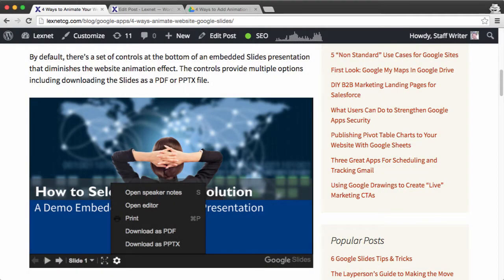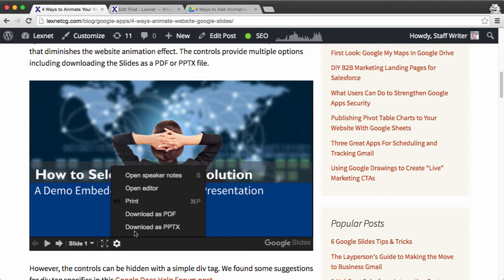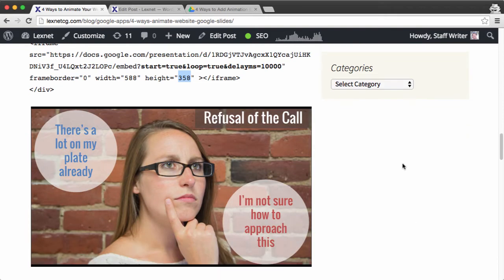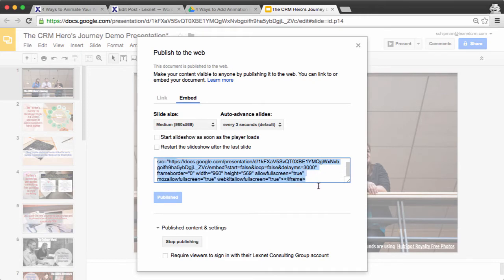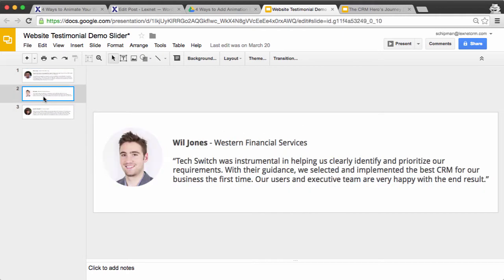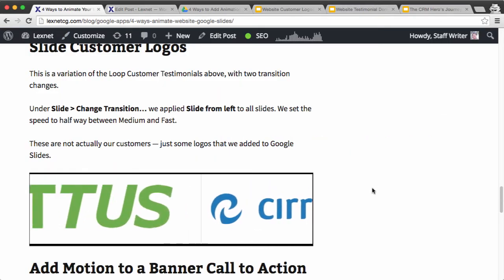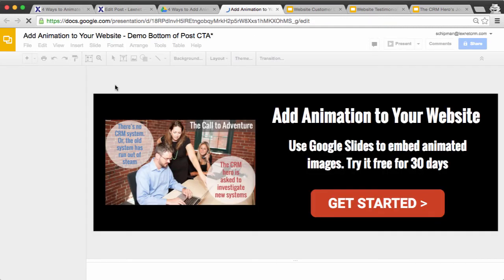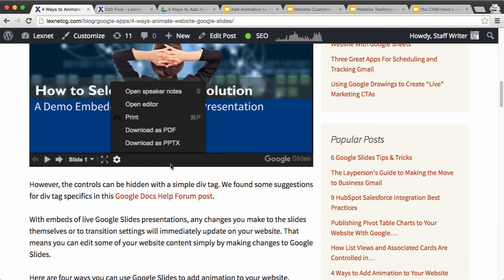Google Slides: Add Animation to Your Website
How to embed Google Slides into your website, loop the slides and hide the normal controls.